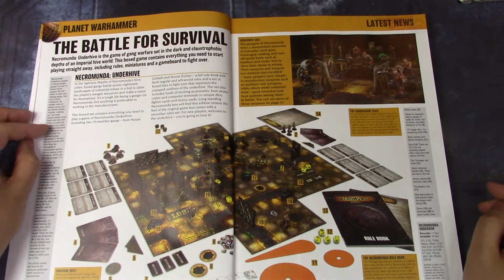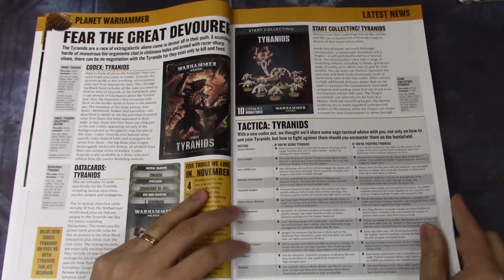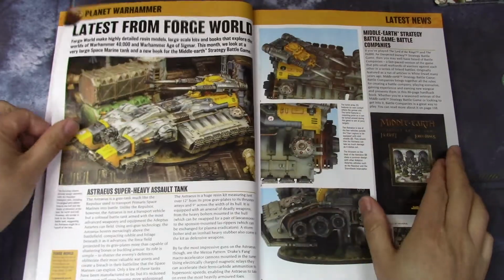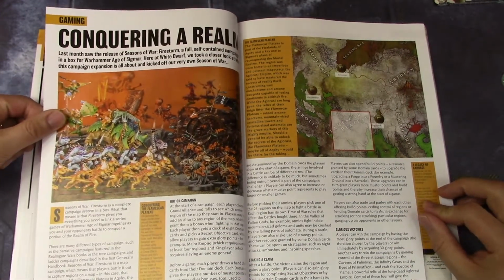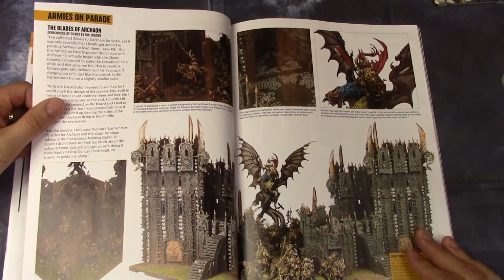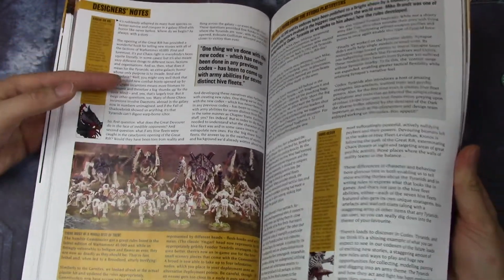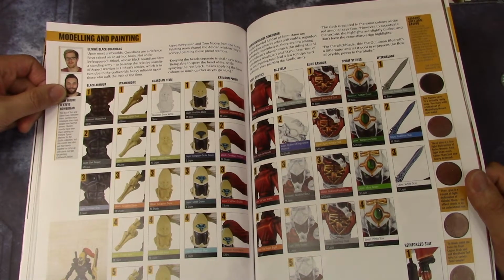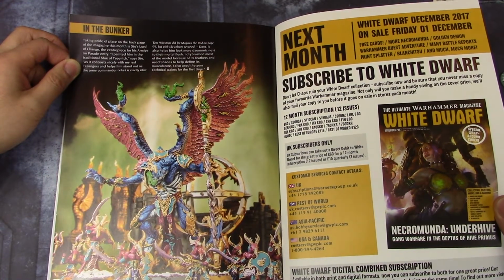Warhammer 40k - Read-Along: White Dwarf November 2017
Read-Along returns with this month's White Dwarf! Check it out!